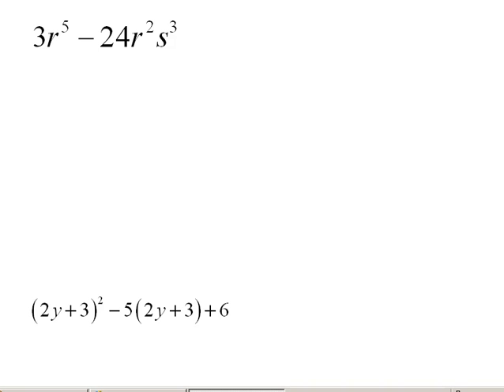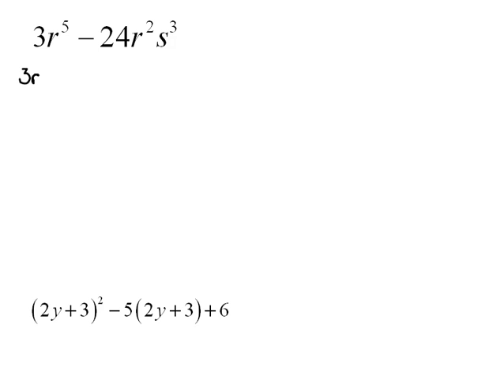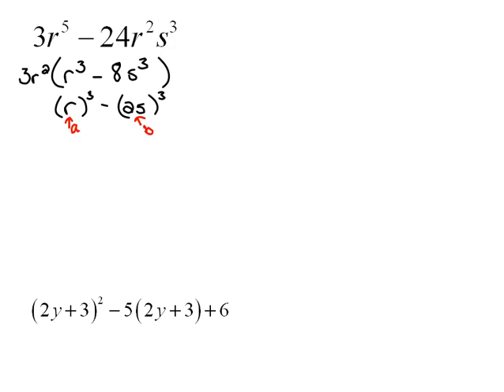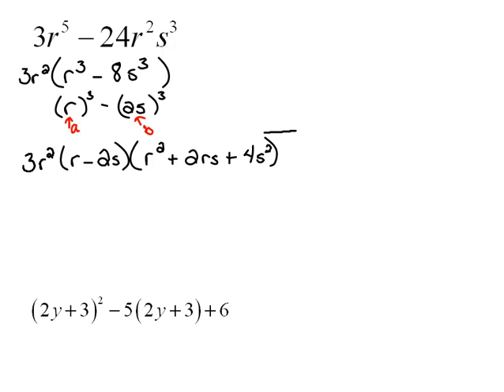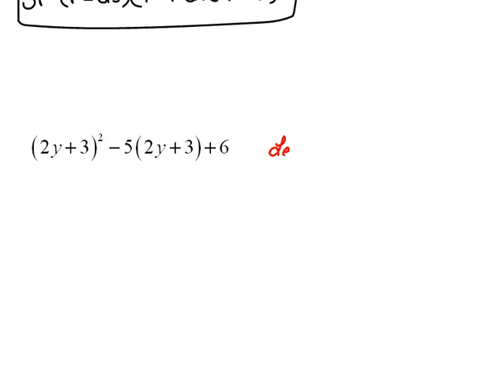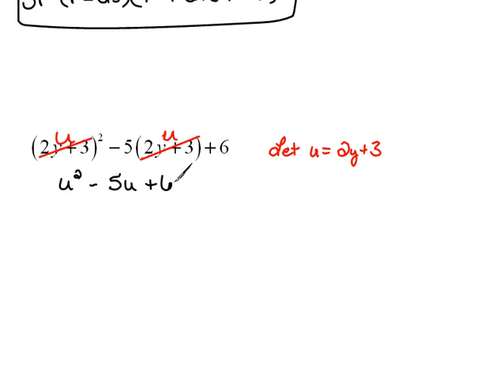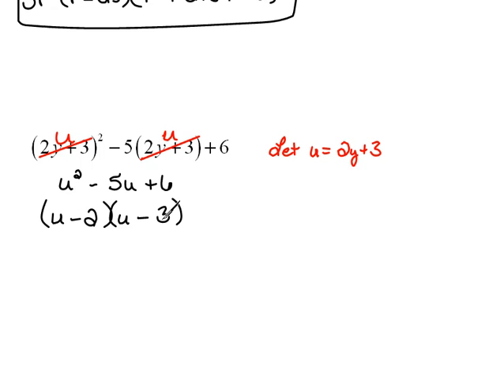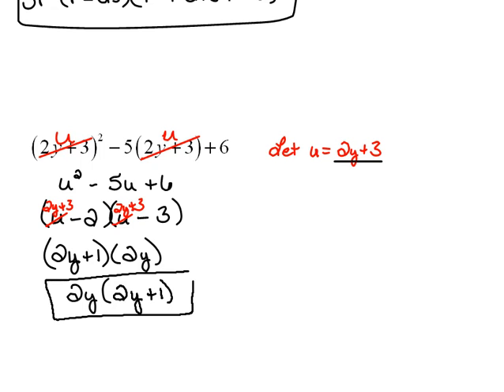Factoring Strategies pt. 3 4.7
How to use factoring strategies to factor polymials.